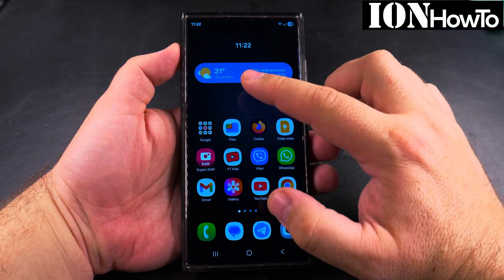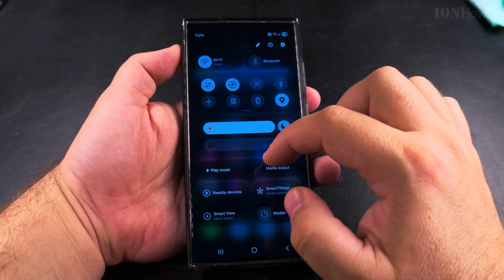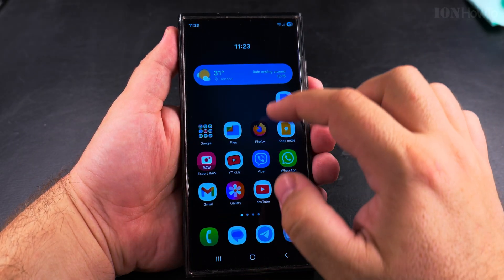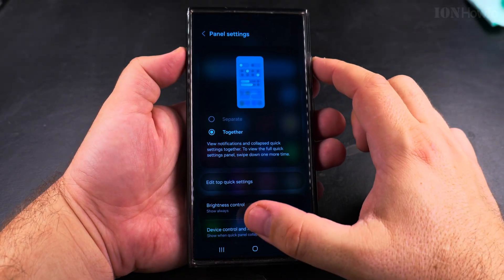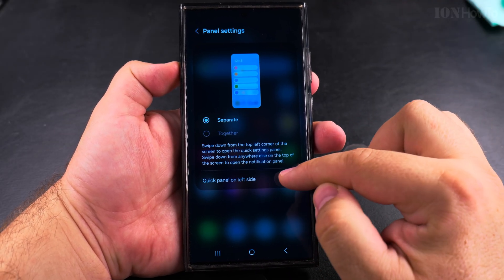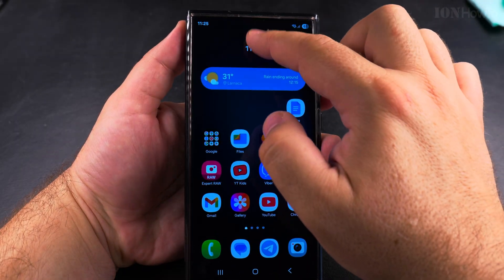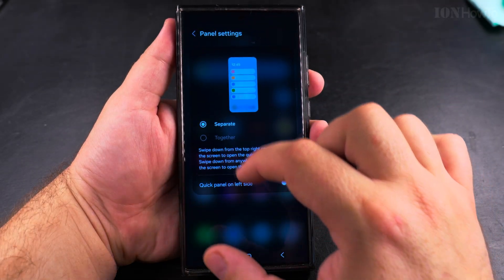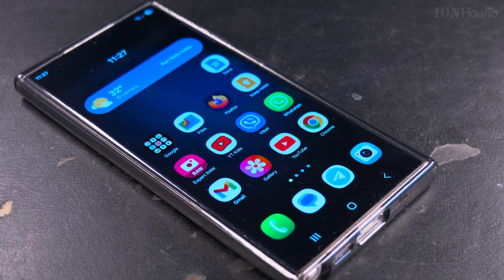Samsung OneUI 7 New Split Notifications Panel And Quck Settings Android 15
How to Split Notifications and Quick Settings in Samsung One UI 7 Android 15.
Showing on One UI 7.0 Android 15 on Samsung S23 Ultra.

When quick settings panel disappeared and all you see is notifications on your Samsung phone, this is because of an update in One UI 7 Android 15 for Samsung devices where the Notifications and the Quick panel or the Quick settings panel are now split but they can be merged or set back to separate notifications and quick settings panel if you want to.

In this video, I show you how to split notifications and quick settings in One UI 7 after the Android 15 update the notifications and quick settings are separate.

If you prefer having both notifications and quick settings on one page you can merge them like it was in One UI 6.1 but if you want them back to the new way, this guide will help you get that layout back on your Samsung Galaxy S23 Ultra.

Learn how to split notifications and quick settings in One UI 7, or how to revert to the old layout for merged notifications and quick settings after the Android 15 update. I'll walk you through the steps to change this setting so you can have your notifications and quick toggles displayed separately again, just like the default for the One UI 7 update.

Learn how to find the setting to split notifications and quick settings and how to switch between the new separated view and the old combined view.
What to do if you can't find the option in your settings. It would be nice to know why Samsung changed this in One UI 7 and Android 15. On my Sony Xperia 1 V Android 15 keeps the notifications and quick settings panel together but Samsung decided to split the notifications panel and quick settings panel the same way iPhone works in iOS 18 with swiping down from the top right corner opens the settings panel and a swipe down anywhere else will open the notifications panel on Samsung by default after Android 15 update OneUI 7.0.

If you're looking for how to split the notification panel layout on your Samsung Galaxy S23 Ultra or you want to know how to customize your quick settings in One UI 7, this video will show you exactly what to do. The process also works for other Samsung Galaxy models running One UI 7 with Android 15.

Learn how to merge quick settings and notifications in One UI 7.
Samsung notification panel settings after Android 15 update.
Find how to change quick settings layout in One UI 7 and how to get old notification panel back on Samsung.

I believe the new way notifications are shown in OneUI 7 Android 15 is not bad but it would take some time to get used too.
I prefer them merged as I don’t have too many notifications and I really try to reduce notifications to minimize interruptions.

If you have many notifications on your Samsung phone and you need them, having the notifications on a separate panel will help organize them better also the quick settings panel has more space to show you settings and you don’t have to swipe down twice to see the full settings.

One important tip if you use the new separate notifications panel is that you can swipe left or right on the notifications and quick settings panel to switch to the other view.
You can also change the quick settings panel to show when you swipe down from top left instead of top right.